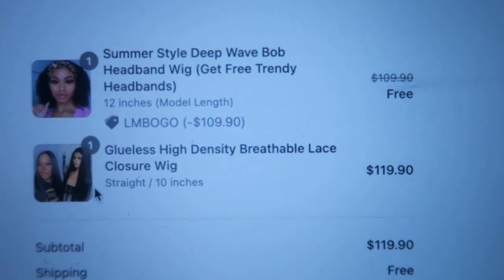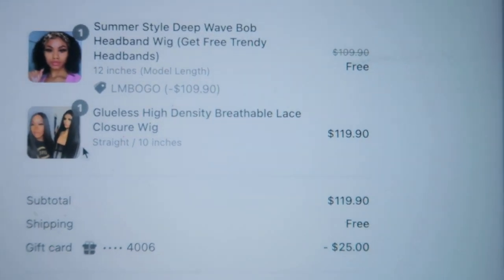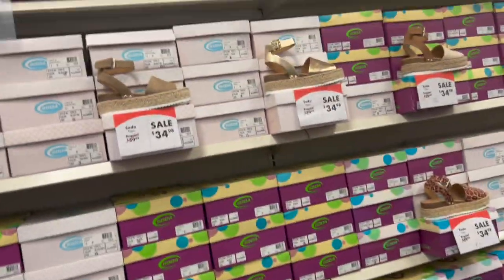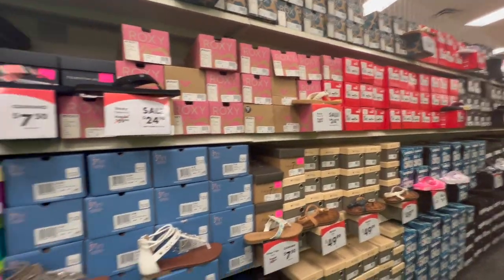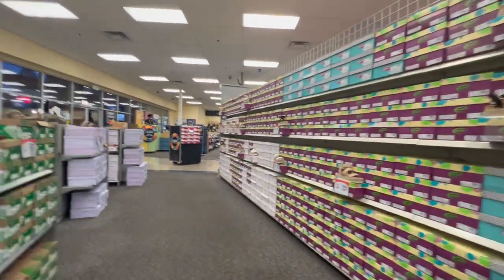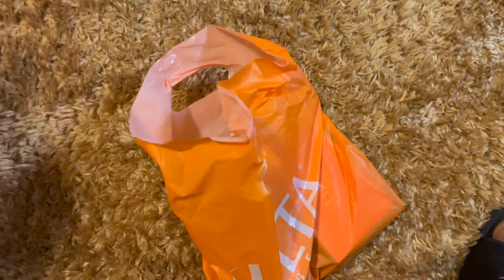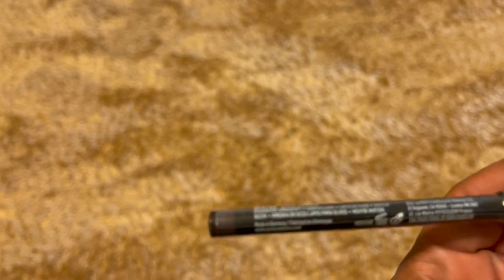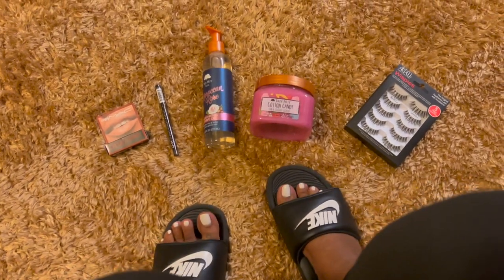A DAY IN MY LIFE VLOG: bee kind jewelry, new wig, shop with me @ ulta & shoe stores + haul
Today's A Day In My Life Vlog includes Bee Kind Jewelry, New Wig, Shop With Me @ Ulta & Shoe Stores + Haul! I hope you enjoy this very busy day in my life. It Helps My Channel! 🤎

New Wig: 3:55
Vlog @ Ulta starts: 8:55
Shoe Stores: 10:13
Haul: 13:55

🖤Like my new music? Join here for free for 30 days and try it out by clicking my link:

🤎:Want to send me something to review or a gift?

⚠️NEW ADDRESS ALERT!!⚠️

Share the Coach love and get $20 off when your friend makes their first $100+ order. Plus, they’ll get $10 off, too!

Sleepytime Sinus Soother Tea
Sleepytime Wellness Tea Collection
Sleepytime Tea Multi Collection
Sleepytime Immune Boost
Vitamin C Shine
Yogi Tea Multipack
My Satin Lined Cap
My Big Mouse Pad
My Black Ergonomic Mouse Pad
My Brown Portfolio Sleeve
My Gray MacBook Case
My Cheap Canon G7X Mark ii Replacement Battery
My Memory Card
My Spray Paint in this vlog
My Ninja Air Fryer
My camera
My camera tripod
My cell phone tripod
My Instant Pot Pressure Cooker
My Magic Mouse
My Macbook Pro
My Dongle for Macbook